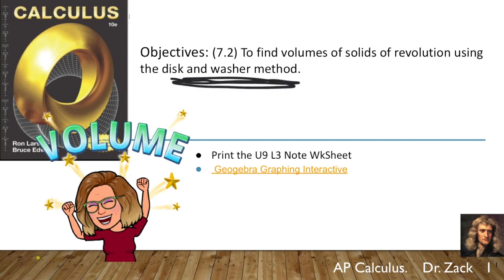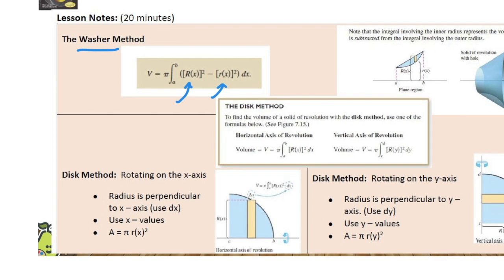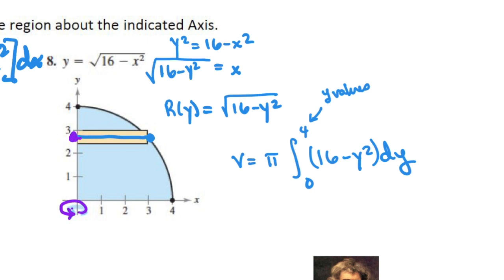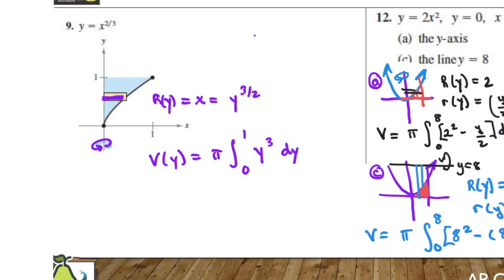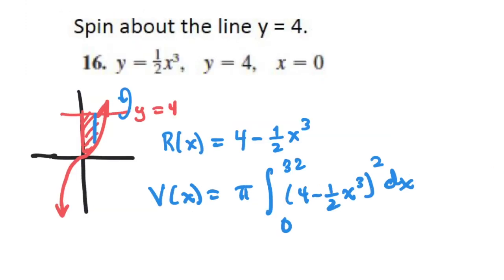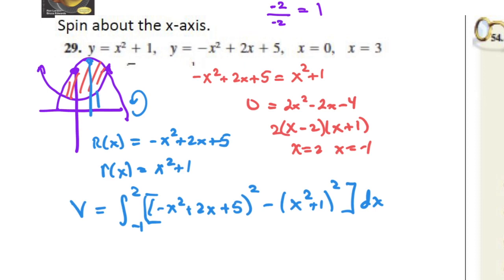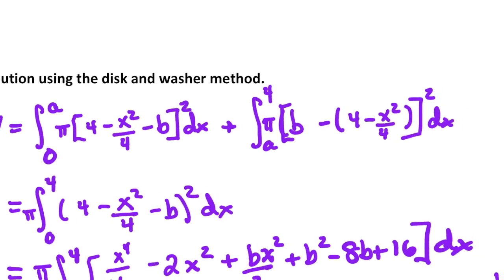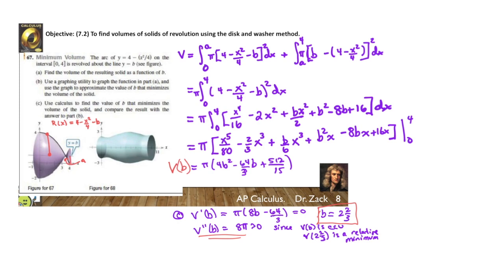U9 L3 1 Notes Disk Washer Method wM